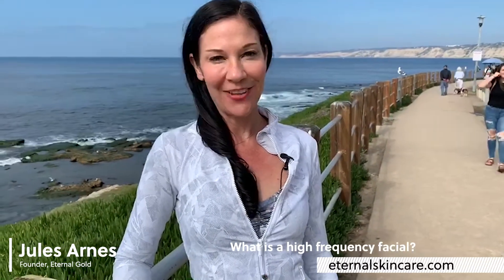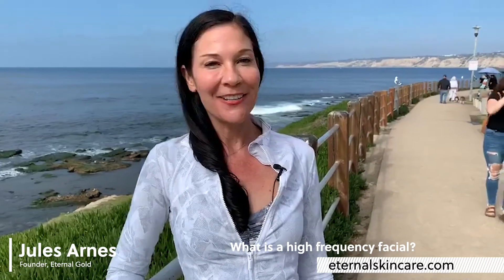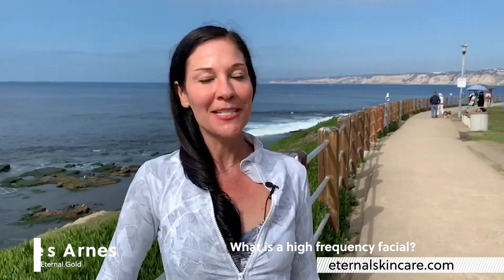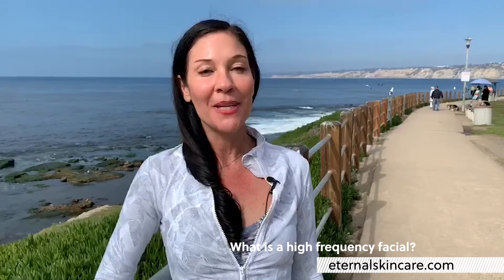What is a high frequency facial?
Hello I am Jewels Arnes the Owner of Eternal Gold High Frequency Skin Care answering the question Why do I have dark spots on my face?

I hope you learned something of value from this video :)

Do you want to get discovered on the web like all or our Guests RankingMastery Podcast Goto the RankingMastery